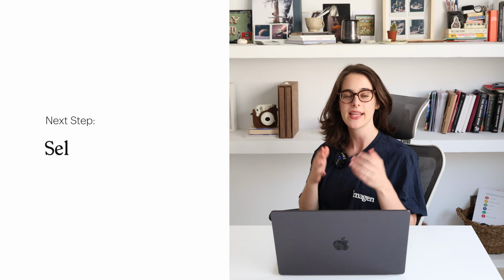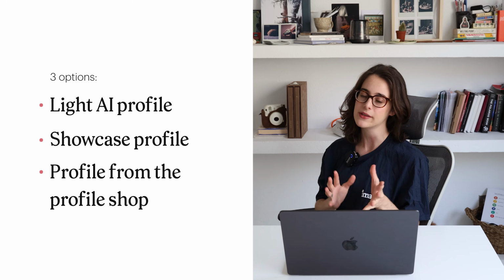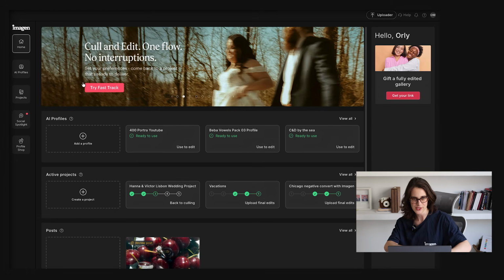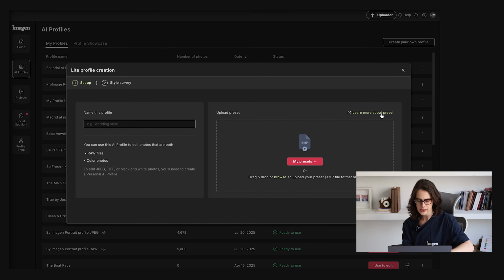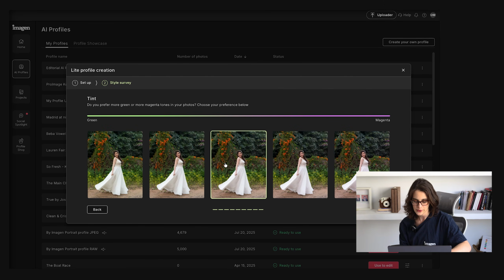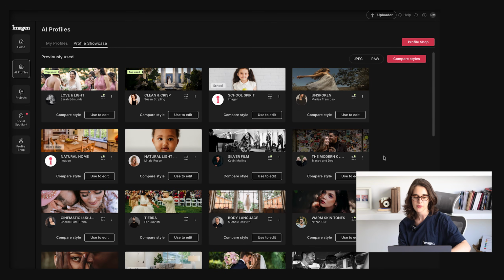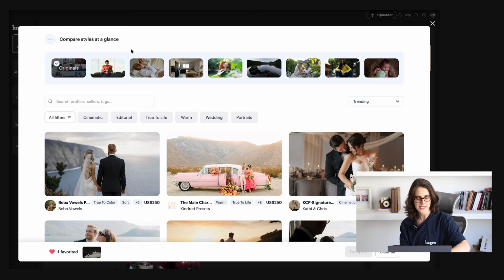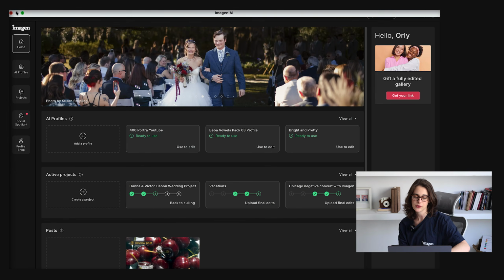How to Choose Your First AI Profile | Imagen Tutorial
You've explored the app — now it's time to pick the editing style
Imagen will apply to your photos.

Don't have 2,000 edited photos to train a personal AI profile yet?
No problem. In this episode, Orly walks you through the three ways
to start editing today:

→ Light AI Profile — build a profile from a Lightroom preset you
   already own, plus a quick preferences survey. Ready in minutes,
   no training photos needed.
→ Profile Showcase — a free bank of ready-made, tested AI profiles
   for weddings, portraits, and more. Instantly available.
→ Profile Shop — profiles created by talented partner photographers
   (like Over to Weddings by Vanessa Joy). Try them on your own
   photos before you buy.

And remember: there's no wrong starting point. You can always switch
styles later using Imagen's re-editing feature — so explore freely.

Already have 2,000+ edited photos? Episode 3 shows you how to build
your own personal AI profile from scratch.

CHAPTERS
0:00 Which Profile Should You Choose?
0:35 The Three Options Explained
1:00 Option 1: Build a Light AI Profile from Your Preset
1:50 Option 2: The Profile Showcase (Free)
2:30 Option 3: The Profile Shop
3:10 No Wrong Starting Point — You Can Always Re-Edit
3:25 Next Up: Building Your Personal AI Profile

NEED HELP?
Reach our support team anytime from the Help & Support button
inside the app — we're here for you.